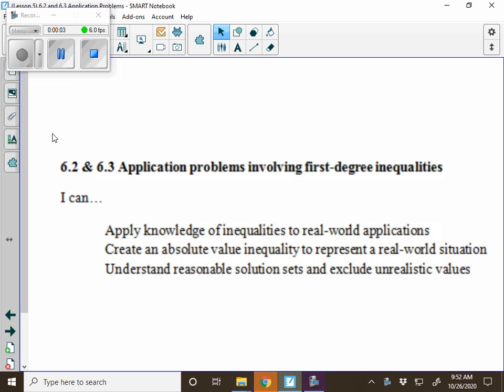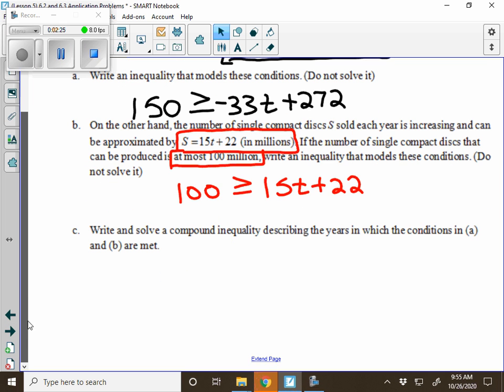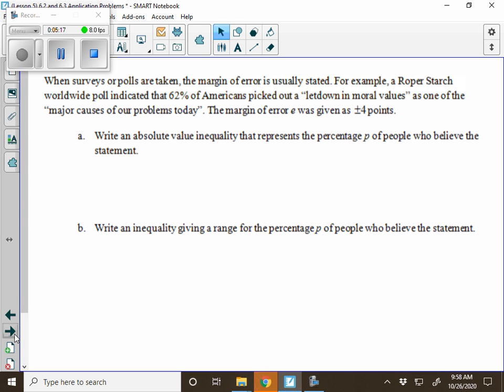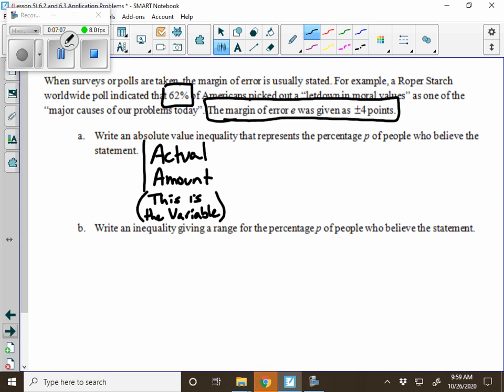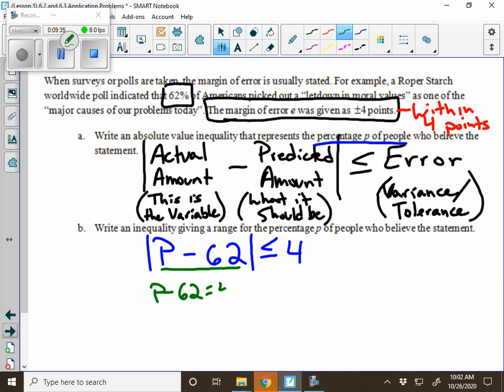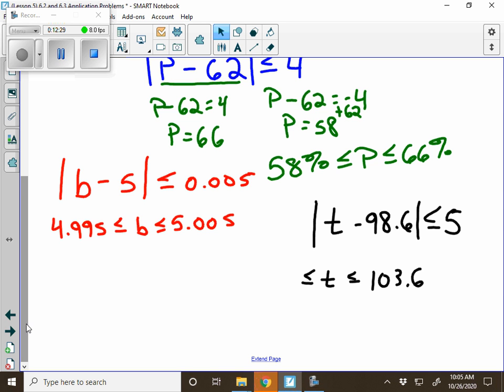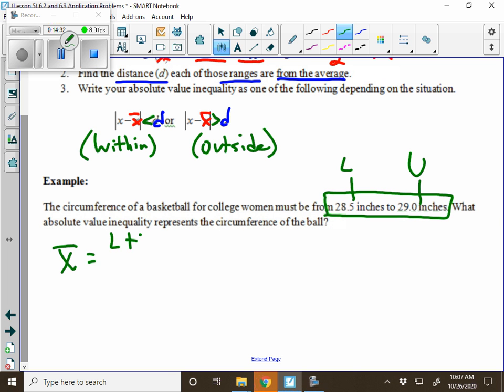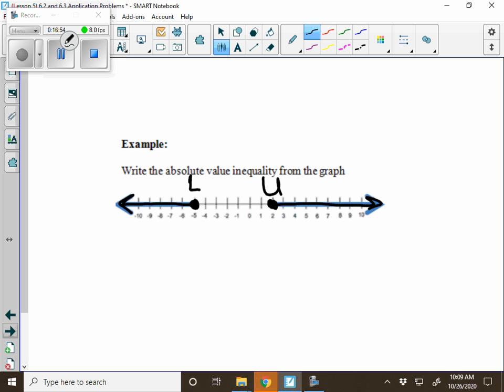6-5 Applications of Inequalities and Absolute Value